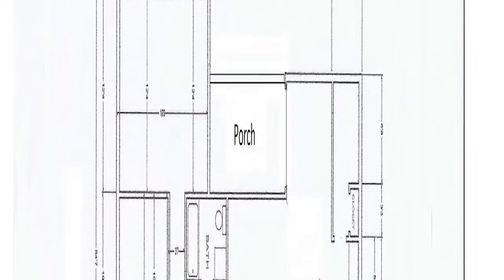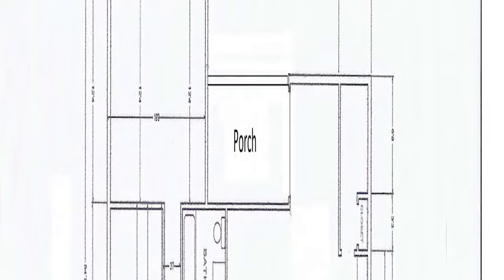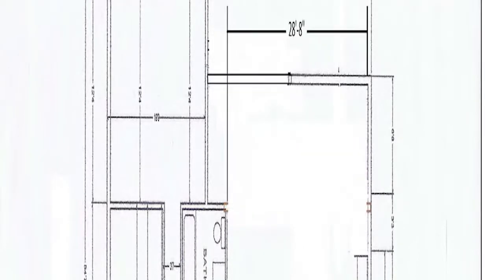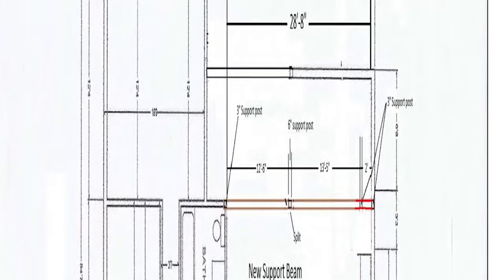Whats involved in replacing a load bearing wall with a beam